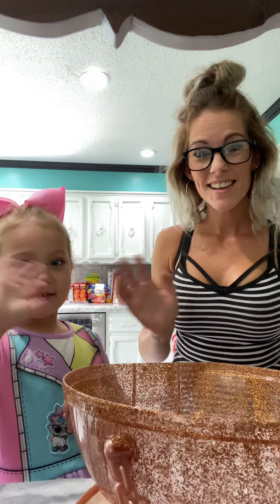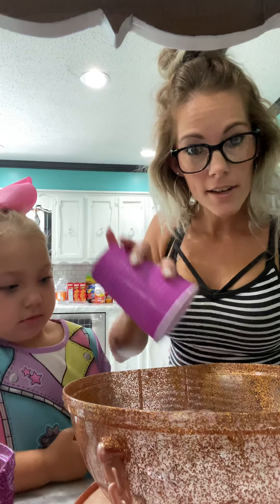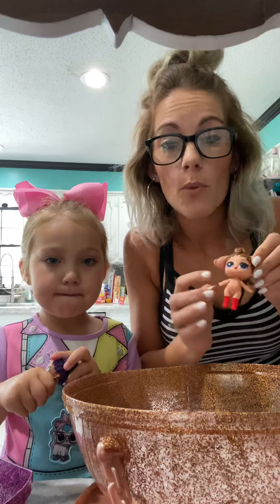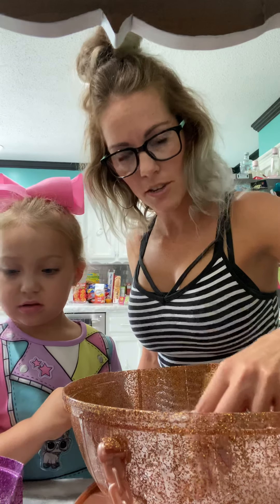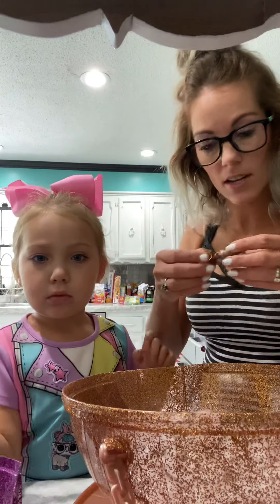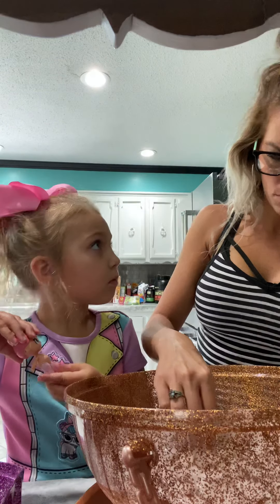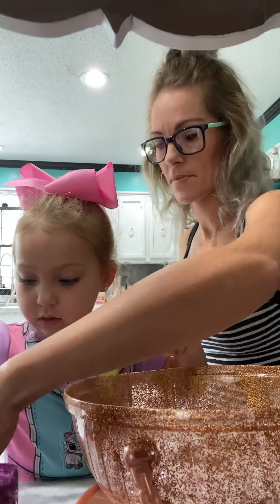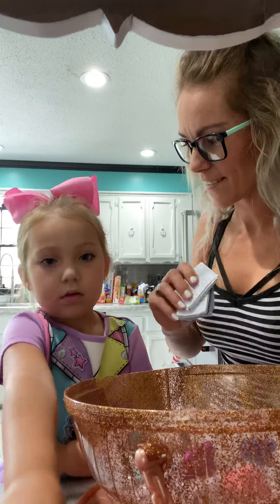MY opinion on the LOL dolls! Let kids be kids!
LOL dolls are great toys for little girls and boys! The color change feature on them make kids go ‘WOW’! I will continue to buy LOL dolls! Everyone is entitled to their own opinion. Well, here’s mine.